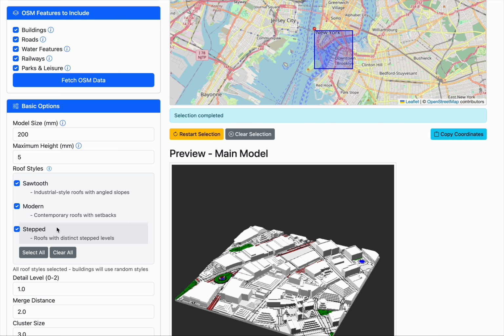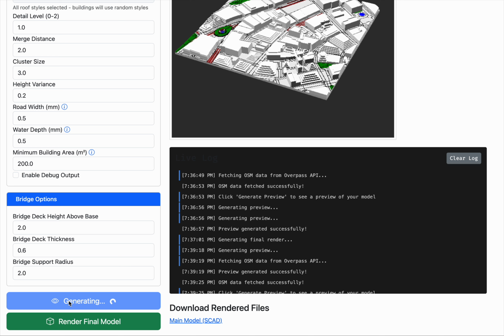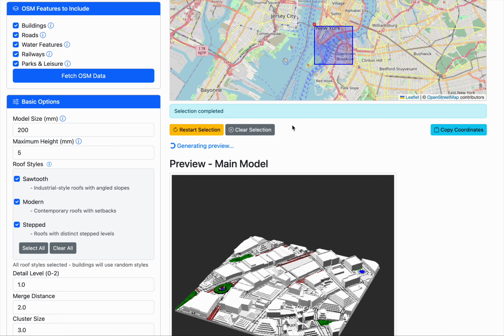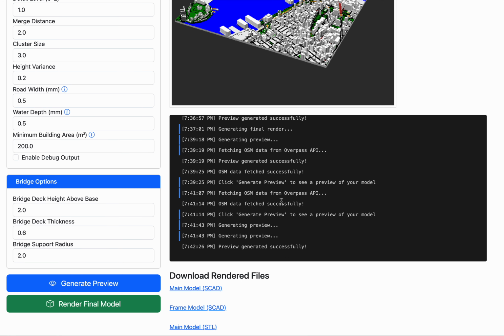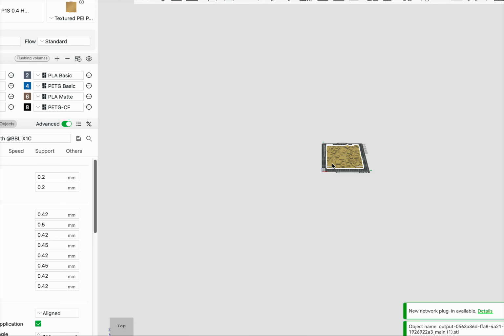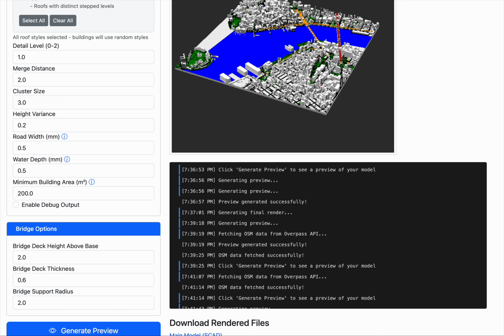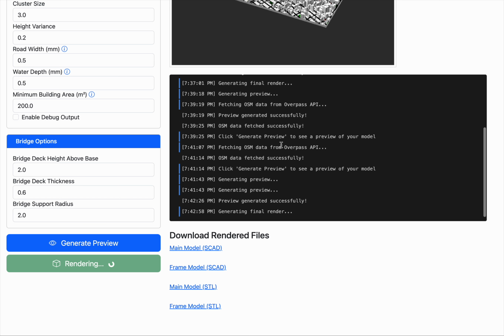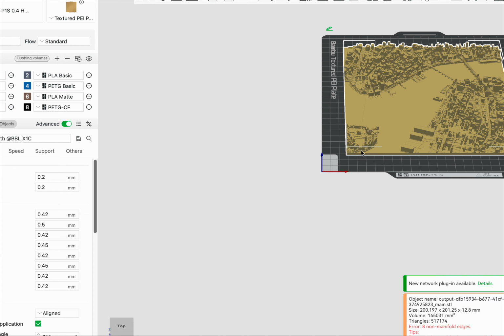TerrainForge3D- First Demo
Working on my first version of TerrainForge3D a way to generate rich city and landscapes from OSM data. Would love you to help me test as I work to get it working. Learn a bit more and try it out